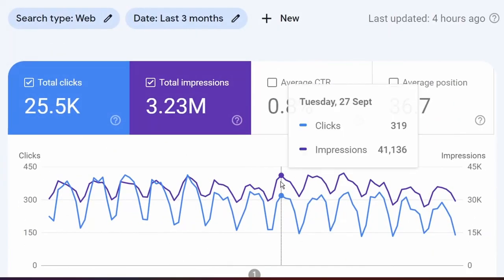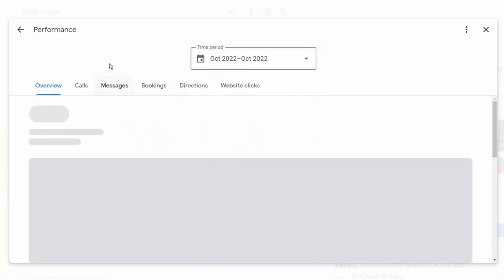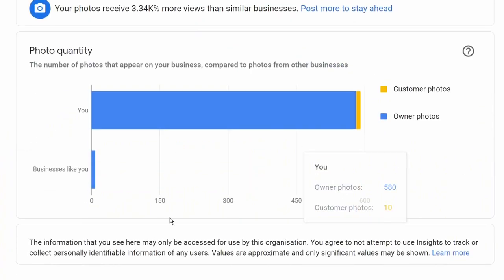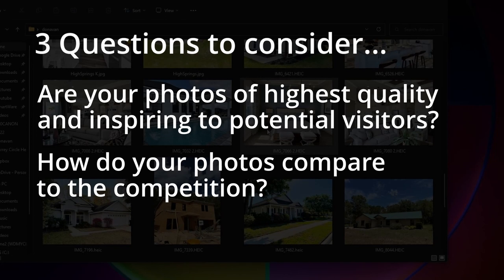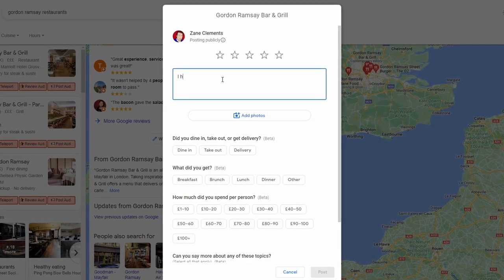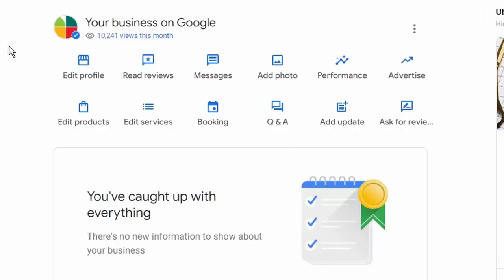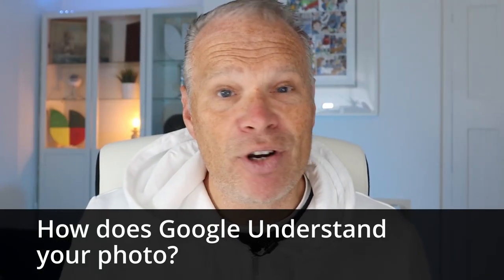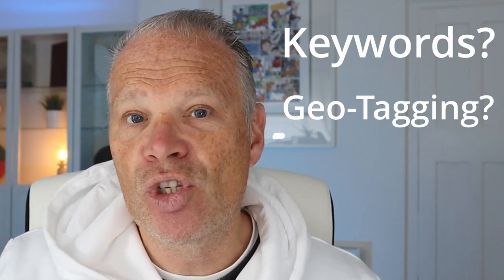How I Quickly Get More Business On Google Maps!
Looking For Photo Tricks to INSTANTLY Boost Traffic in 2023? Using Photos Correctly on Google Business Profile Can QUICKLY Boost Traffic!
- complete guide to getting more 5 star reviews

Google Business Photos Recently Changed.This Is The NEW Way To Optimize in 2023. Its powerful and still can be a massive way to get traffic

Take these 3 questions
Are your photos of the highest quality and inspiring to potential visitors?
How do your photos compare to the competition
How does Google understand your photos?

3 Steps

1  👉🏼 Email To Grow Your Local Business in 2 minutes a week

That's It

If you want to transform your business on Google Maps then go

// LET ZANET DESIGN HELP GET YOU TO THE TOP

Dedicated to getting you and your business to number 1 on Google Maps. see you soon.